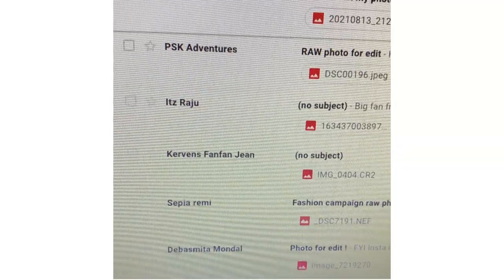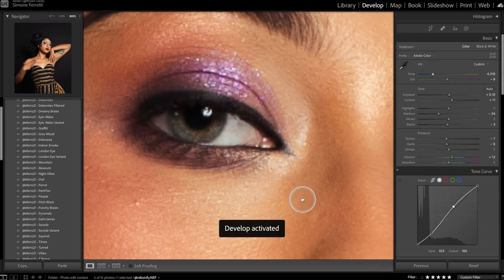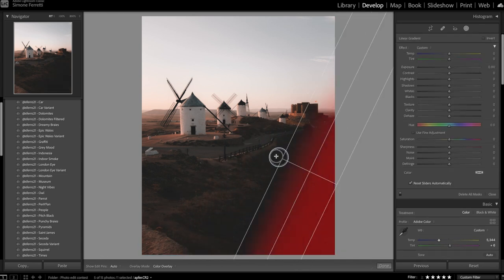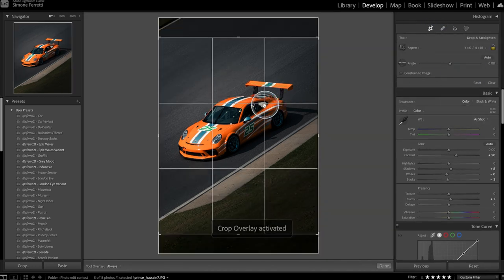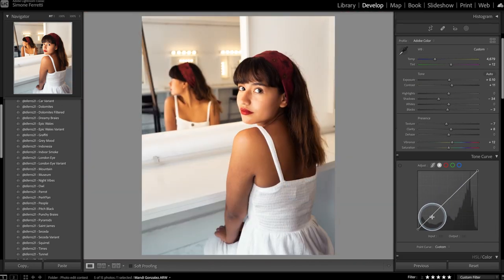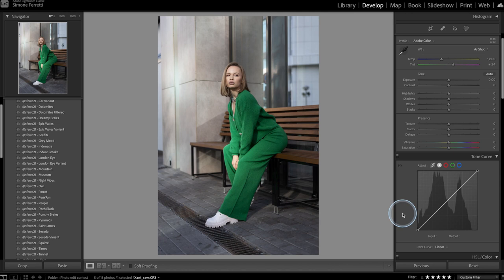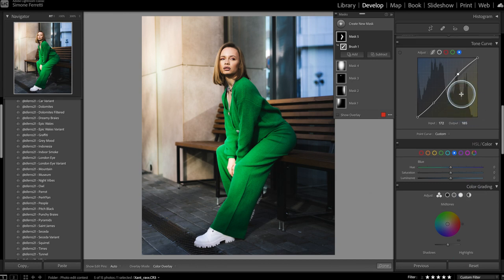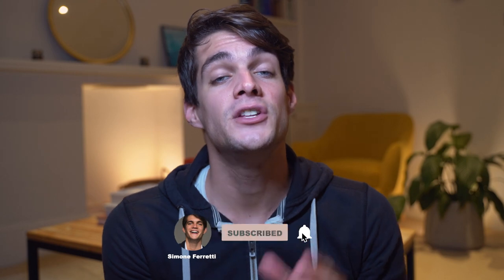Editing YOUR Photos [Full Process] EP.2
HERE WE ARE AGAIN! I’m editing the Photos YOU SENT ME!

Let me know if you found it useful in the comments below :) Enjoy

🚀My Epic Presets Pack (use the exclusive code "CRAZY50" at checkout for 50%OFF)

Or use the Coupon “simoneferretti” at check out for a discount